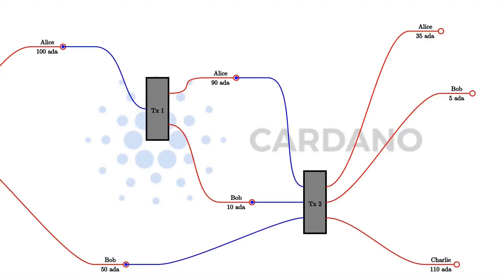PPP 030501 - Start